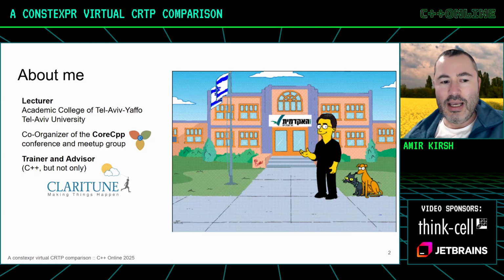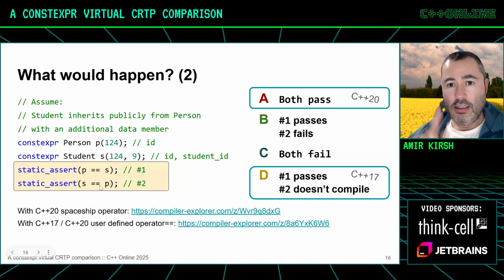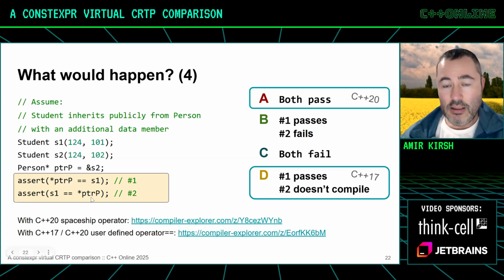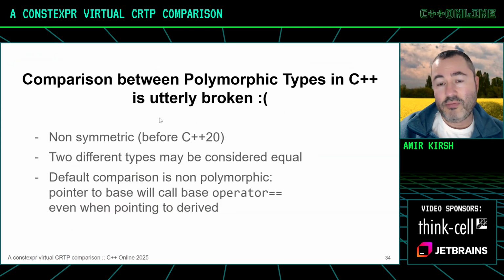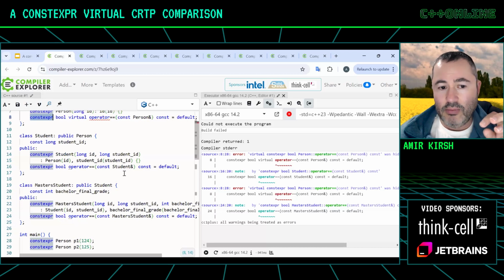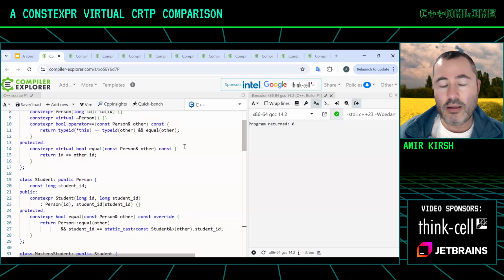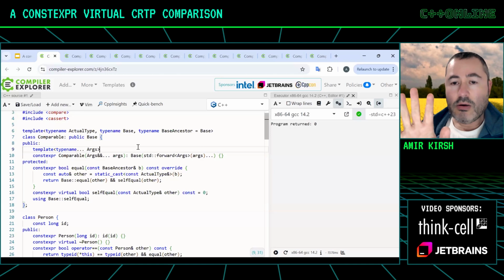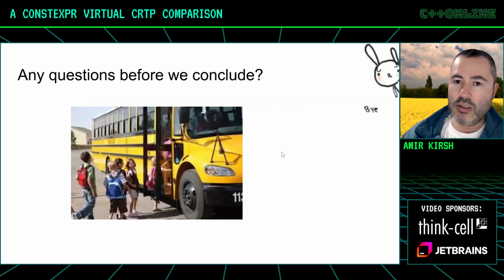A constexpr Virtual CRTP Comparison - Amir Kirsh - C++Online 2025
In this talk we will try solve an interesting problem of implementing virtual comparison. This will take us to a journey of exploring C++20 spaceship operator, constexpr virtual functions, CRTP and more.
C++ enthusiasts will likely enjoy the vast features proposed by the language from C++98 and up to C++23 that we will use.
The talk will cover design questions along with C++ idioms and techniques.

Amir Kirsh

Amir Kirsh is a C++ lecturer at the Academic College of Tel-Aviv-Yaffo and Tel-Aviv University, previously the Chief Programmer at Comverse, after being CTO and VP R&D at a startup acquired by Comverse. He is also a co-organizer of the annual Core C++ conference and a consultant and trainer for C++ and SW development in general.